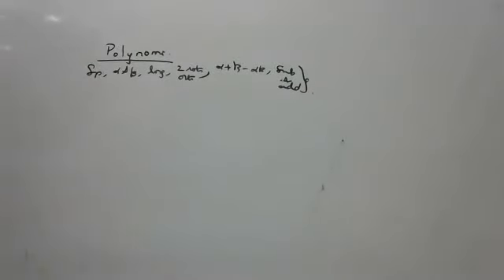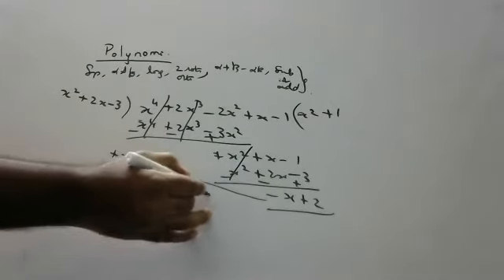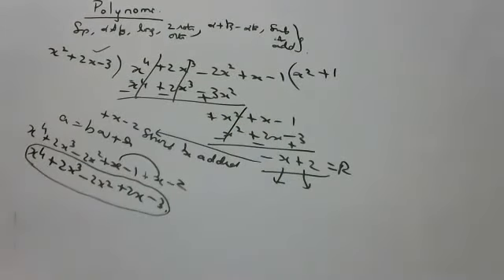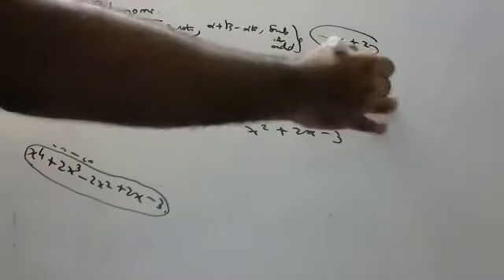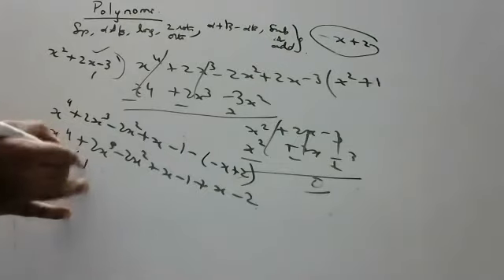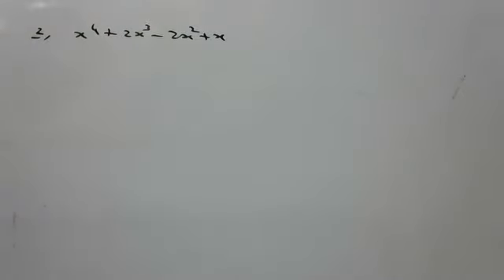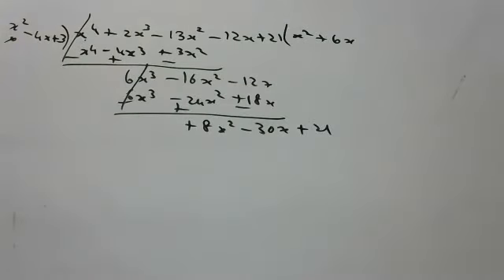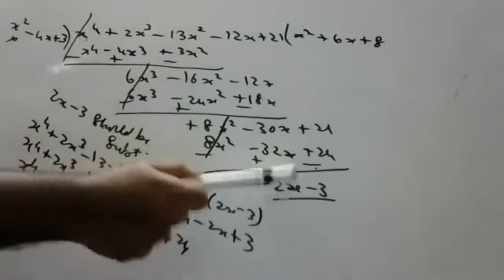what must be subtracted or added to polynomial to make it perfect square with work sheet link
what must be added
 means
remainder signs we must change and then add it

what must be subtracted
means
remainder should  be
 subtracted directly